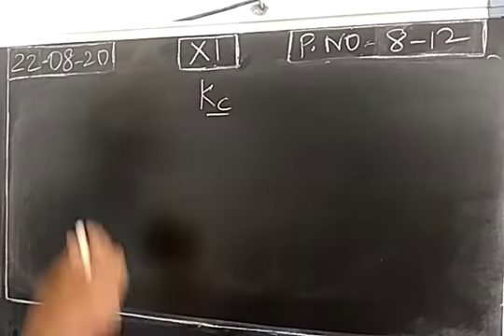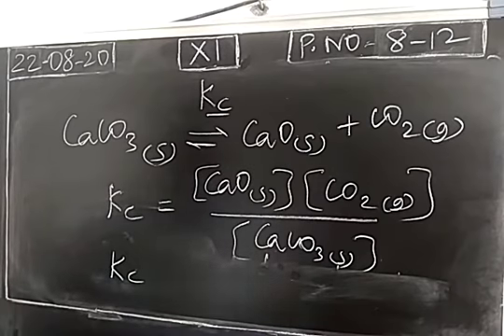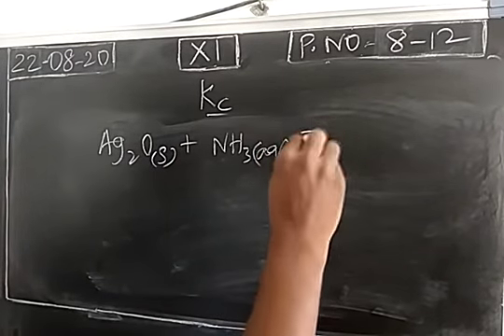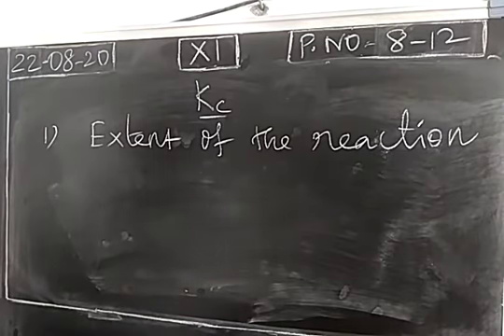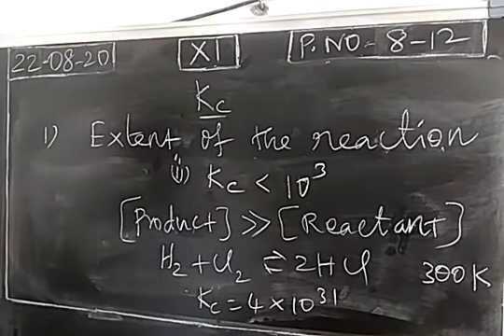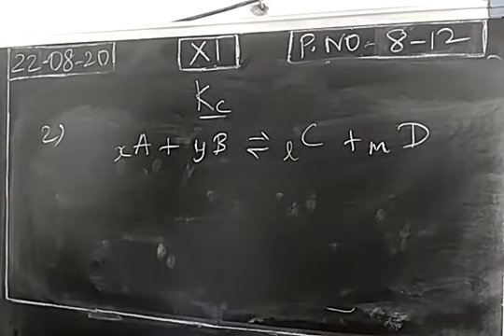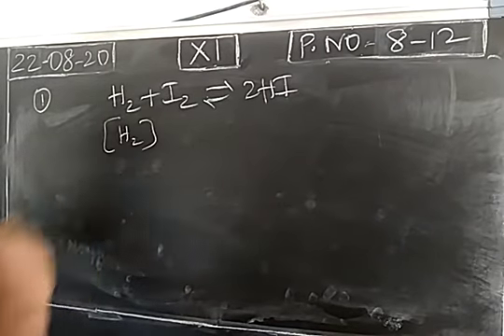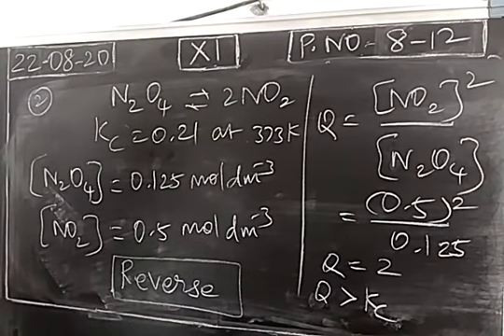Part - 52 -Equilibrium constant for Heterogeneous equilibrium - Applications of Equilibrium constant